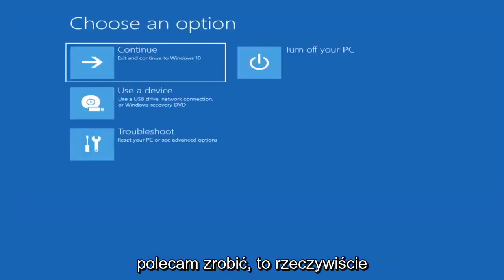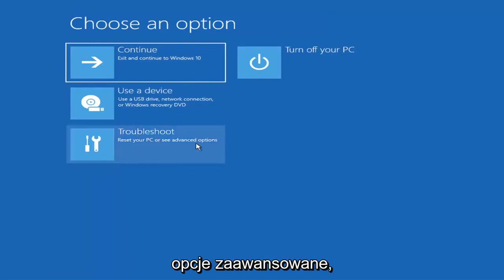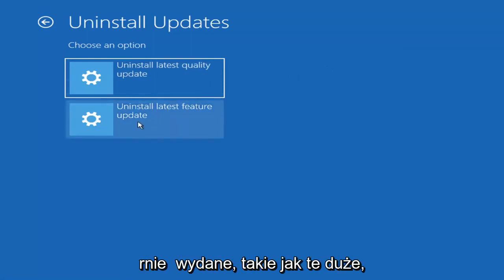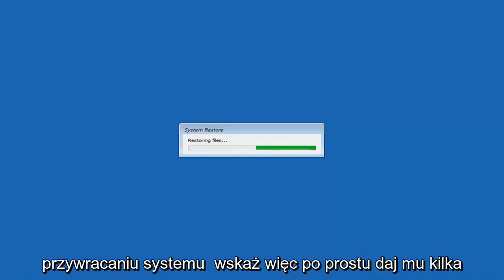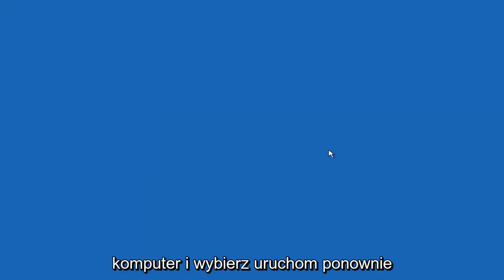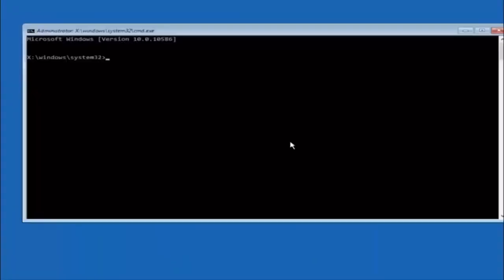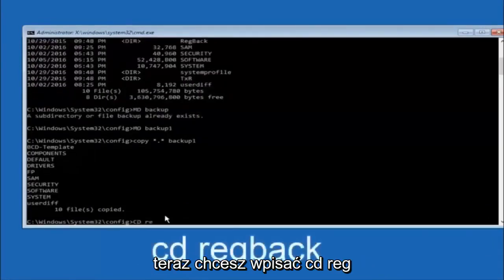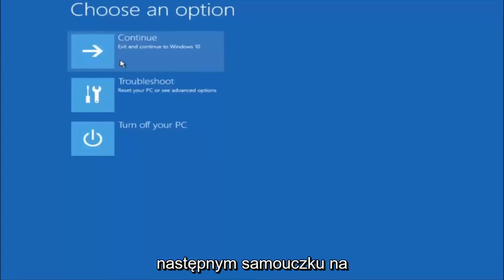Jak naprawić system Windows 11 i naprawić uszkodzone pliki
Windows 11 nie uruchamia się FIX [Samouczek]

W niedawnym samouczku przyjrzeliśmy się rozwiązywaniu problemów z czarnymi ekranami w systemie Windows 11 z kilkoma podstawowymi wskazówkami dotyczącymi rozwiązywania problemów. Czasami jednak system Windows 11 nie uruchamia się z powodu problemów z głównym rekordem rozruchowym. W takich przypadkach należy dokonać naprawy w głównym rekordzie rozruchowym, aby przywrócić działanie. Na szczęście środowisko odzyskiwania systemu Windows 11 zawiera zautomatyzowaną opcję, która właśnie to umożliwia. A jeśli to nie zadziała, możesz to zrobić ręcznie w wierszu polecenia.

Pewnego dnia włączasz komputer, a system Windows odmawia uruchomienia — co robisz? „Windows się nie uruchamia” to częsty objaw z różnymi przyczynami, więc musisz rozwiązać problem.

Nowoczesne wersje systemu Windows są lepsze w odzyskiwaniu z tego rodzaju rzeczy. Tam, gdzie system Windows XP mógł się zatrzymać w obliczu tego problemu, nowoczesne wersje systemu Windows spróbują automatycznie uruchomić naprawę podczas uruchamiania.